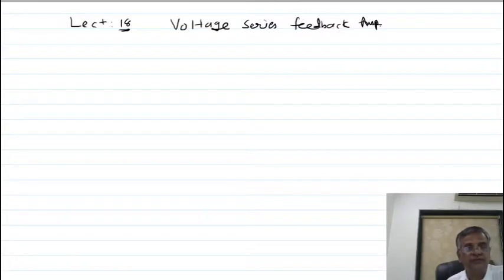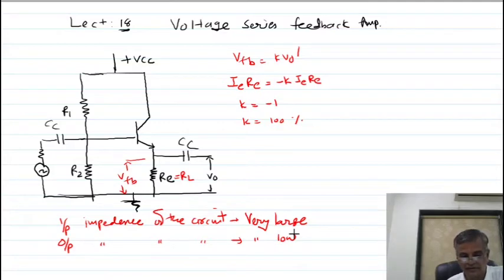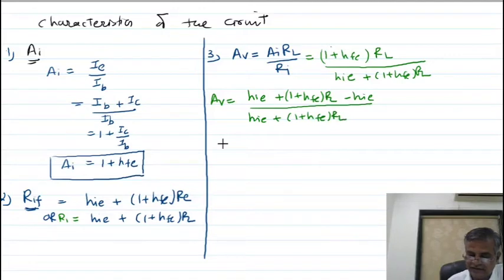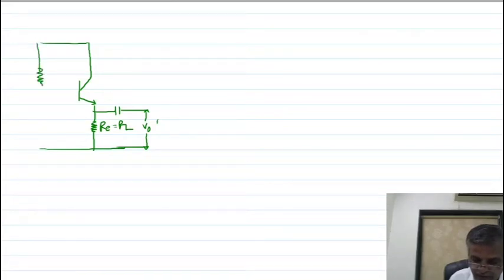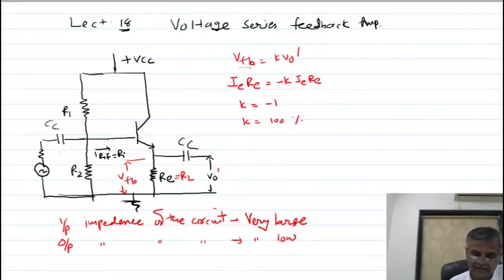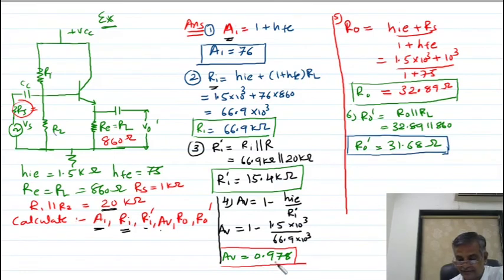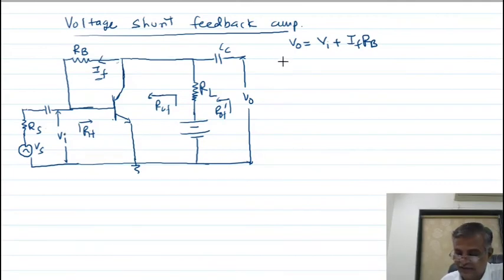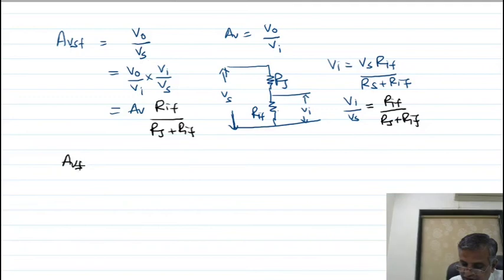LECT 18 Voltage series and Shunt Feedback AJ